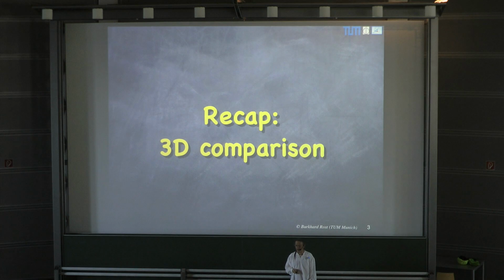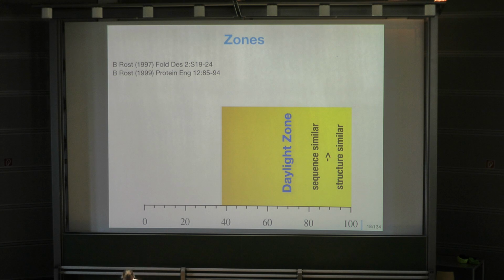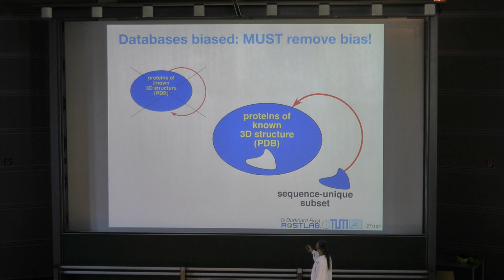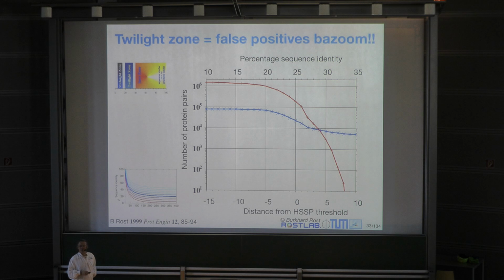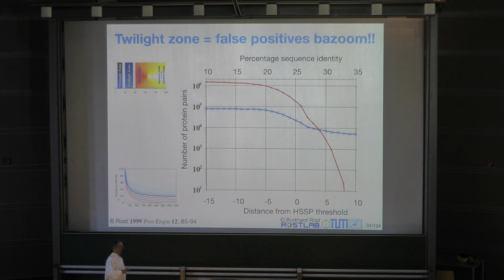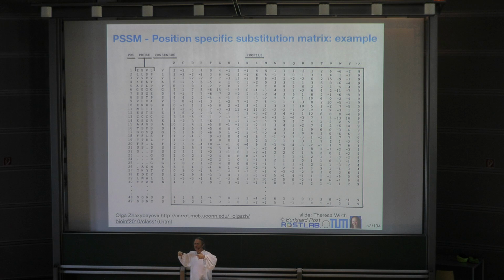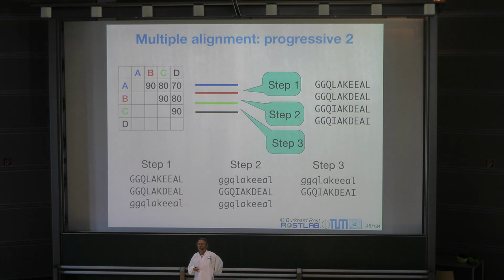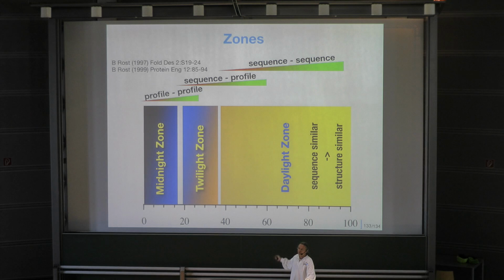Protein Prediction for Computer Scientists - Lecture 4, Alignments 2